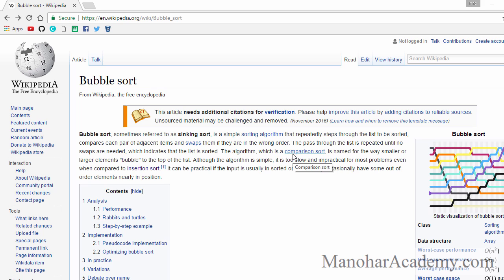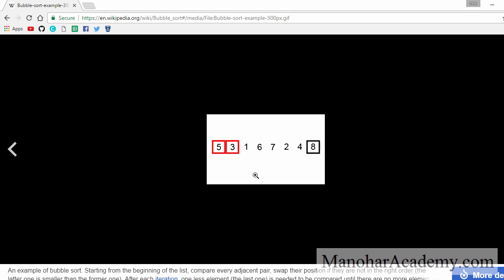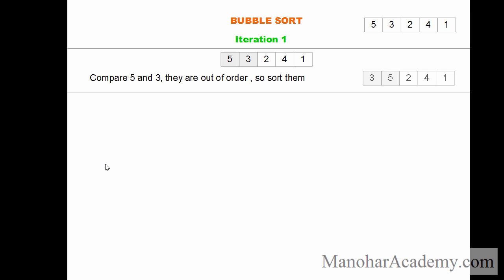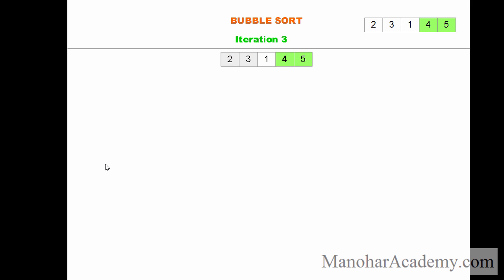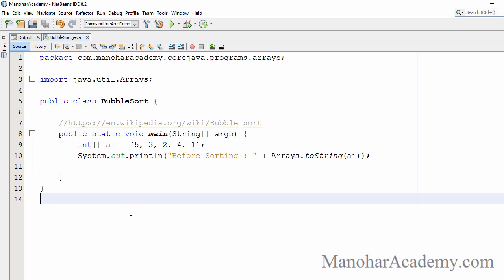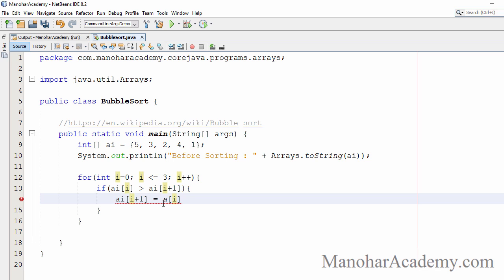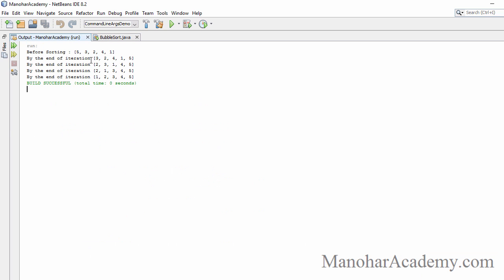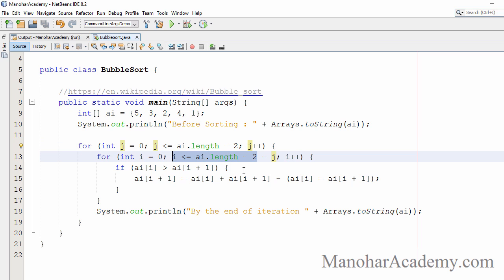Java Bubble Sort Program (manohar academy)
In this lesson we are going to write a simple program to sort an array using bubble sort. This is one of the simplest sorting algorithm.